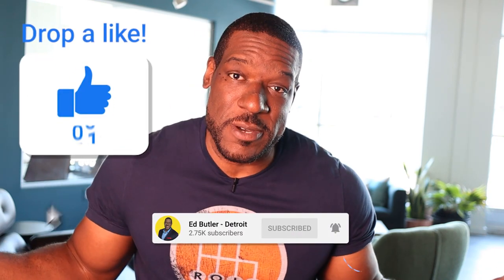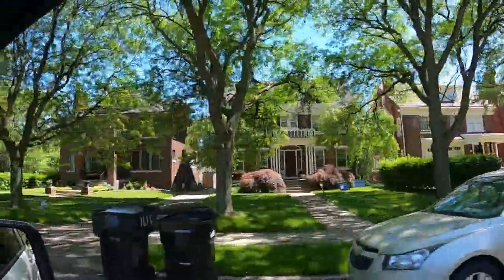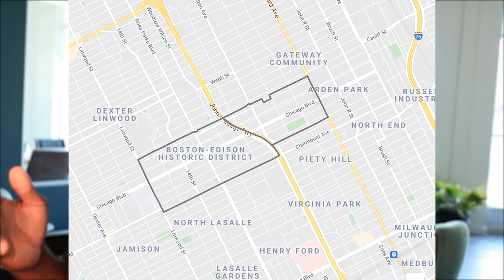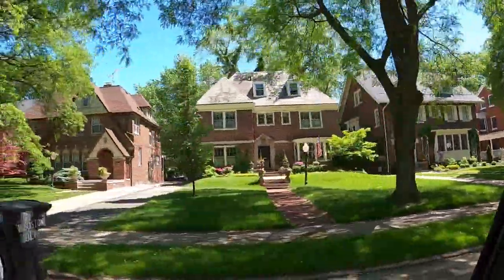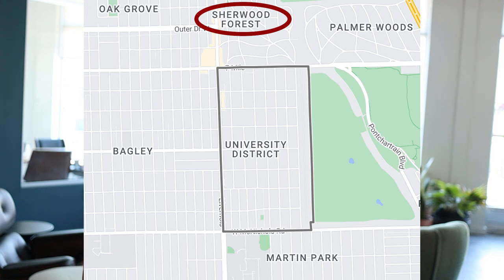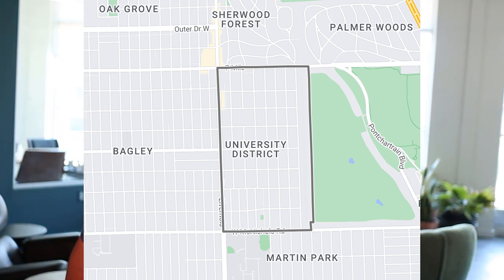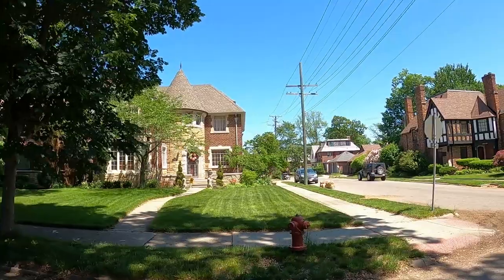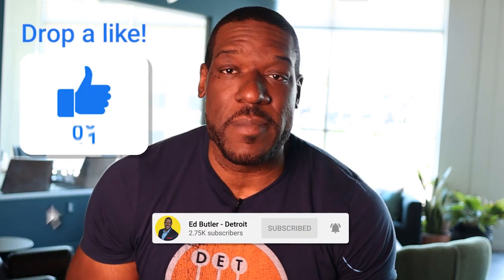Where To Live In Detroit | Moving To Detroit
In this video I breakdown 3 of my top picks for people who are moving to Detroit from out of state, and want to live in a nice neighborhood inside the city limits. You hear a lot about hot spots in Detroit like Corktown, and Midtown, but these neighborhoods are a little more conducive to family living, or if your looking to get a little more bang for your buck.

I cover the Boston Edison Historical District, The University District, then La Salle Gardens which is my sleeper pick for areas to move to in Detroit.

If your thinking of making a move to Metro Detroit, lets talk about how I can help make the transition easy for you!

Ed Butler
Good Company Realty